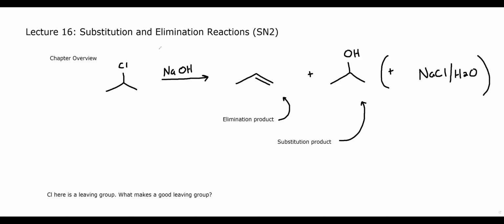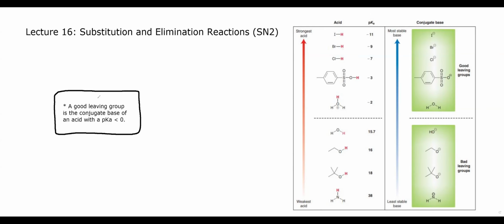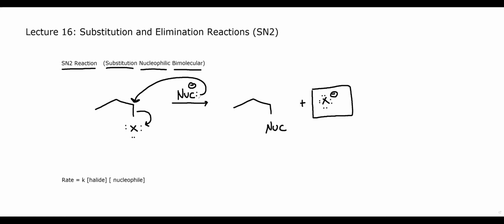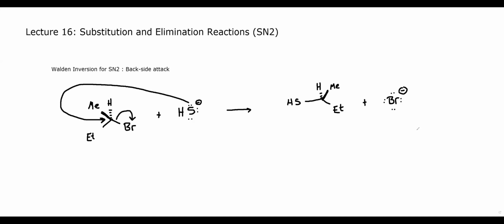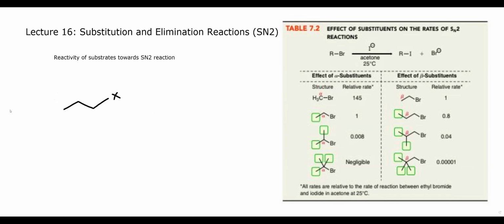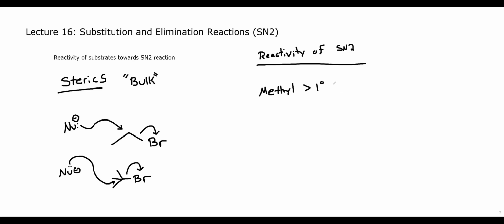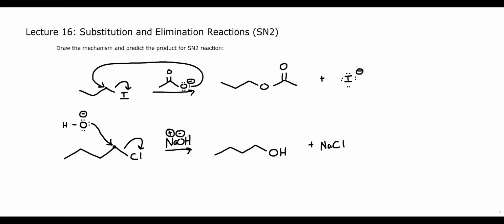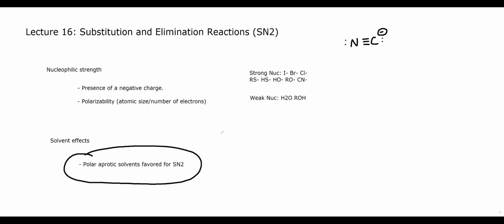Organic Chemistry Online :: Lecture 16 :: Substitution and Elimination Reactions (SN2)